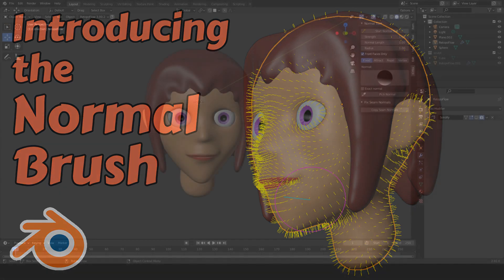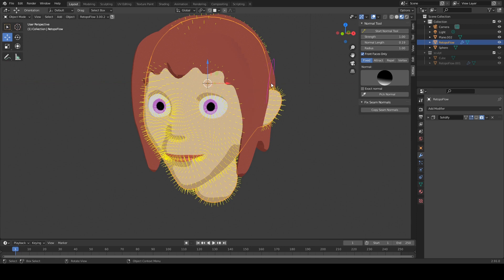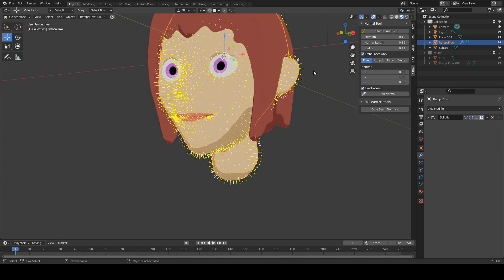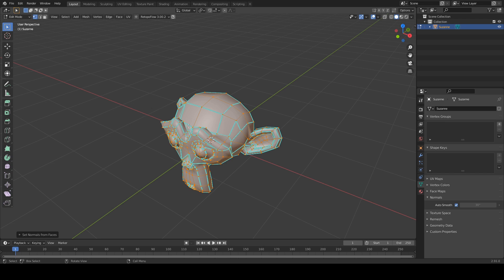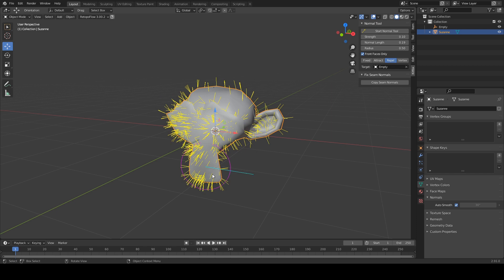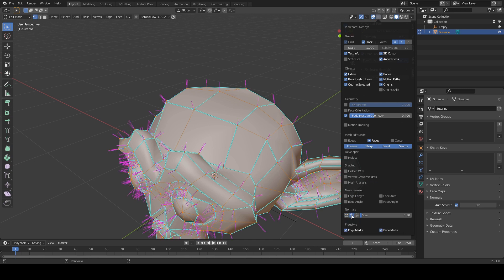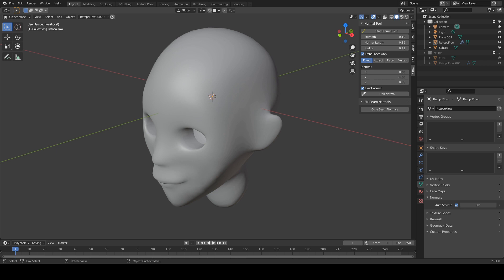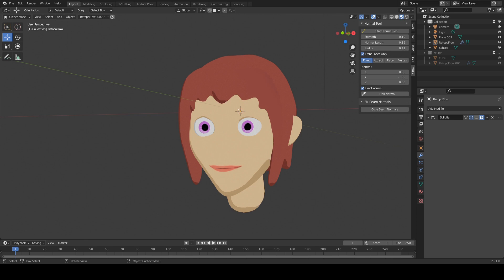Introducing the Normal Brush Tool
The Normal Brush Tool is an addon I've created for Blender.  It allows you to easily adjust the normals of a mesh with the stroke of a brush.  In this video I demonstrate how to use it and go through all of its options.